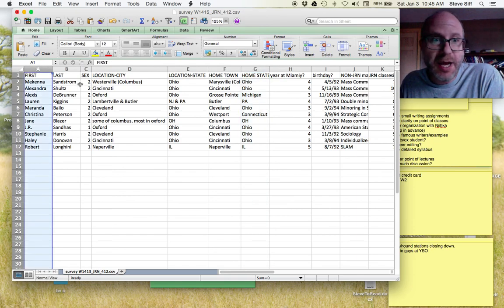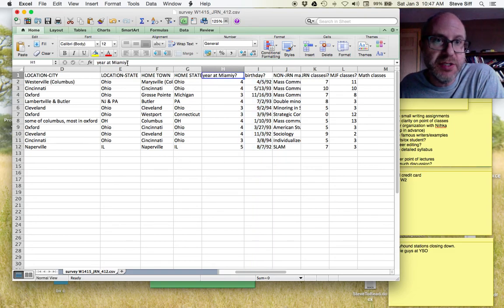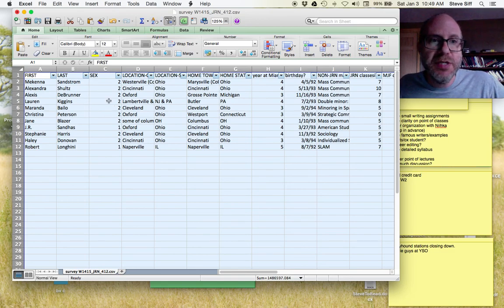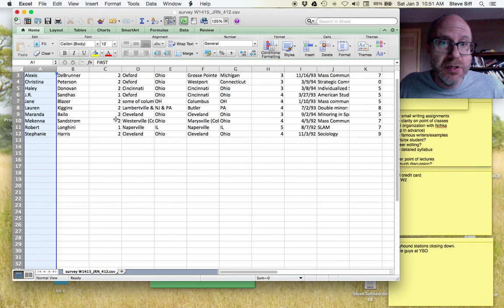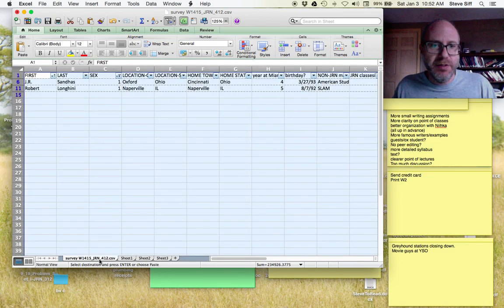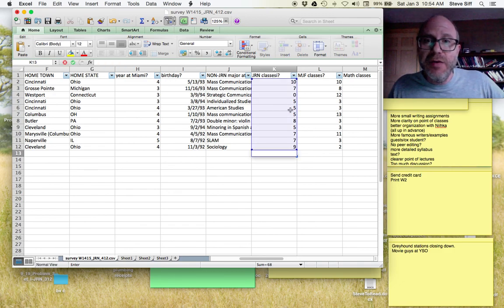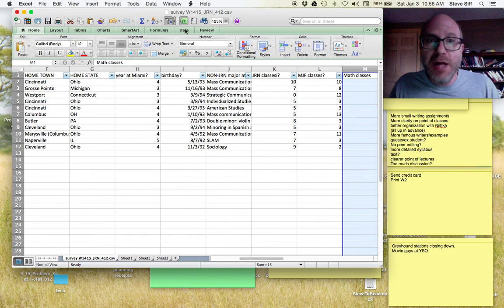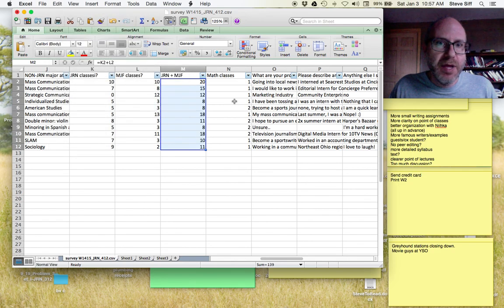intro excel skills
This video introduces sorting, filtering and writing formulas with Excel